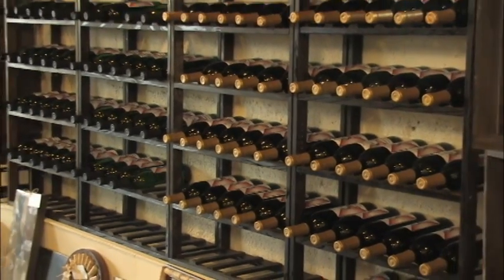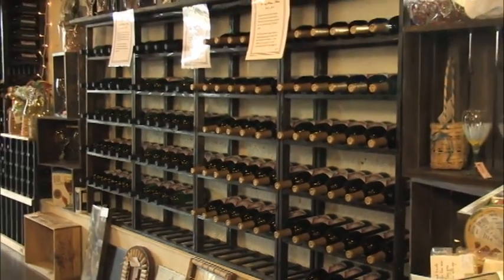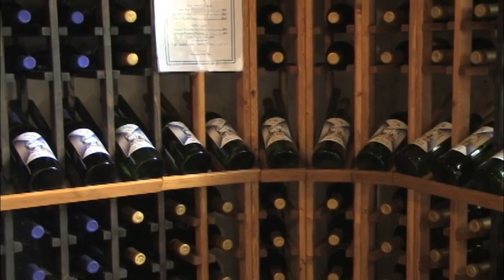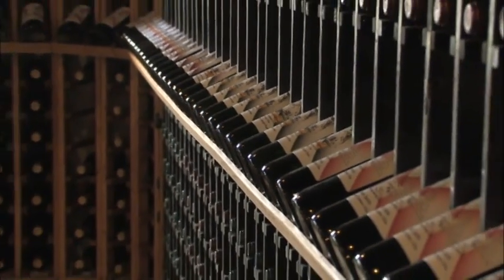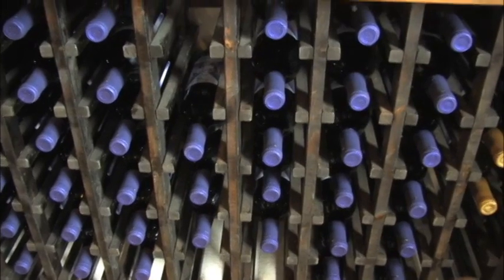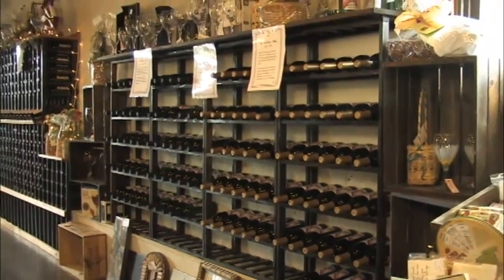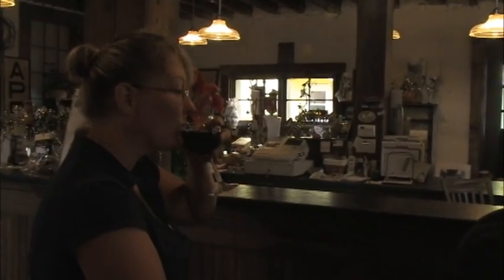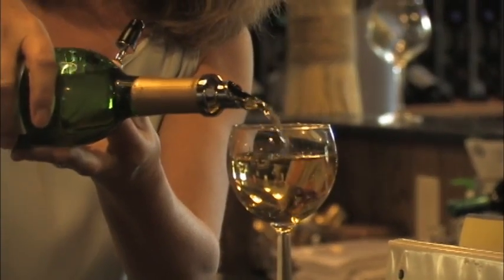Wisconsin Winery Tour - Northleaf, Milton, WI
Tour of Northleaf Winery in Milton, WI. Member of the Wisconsin Winery Association.